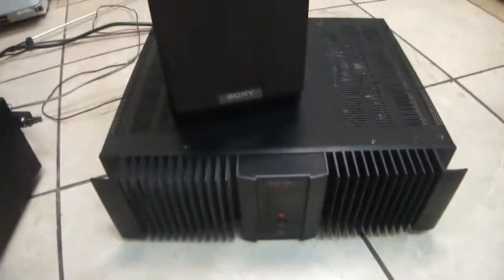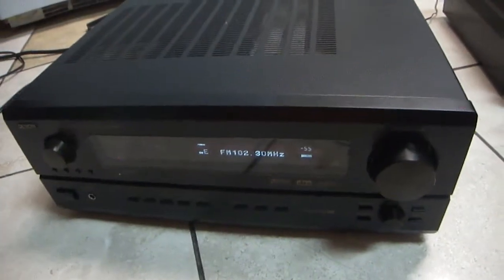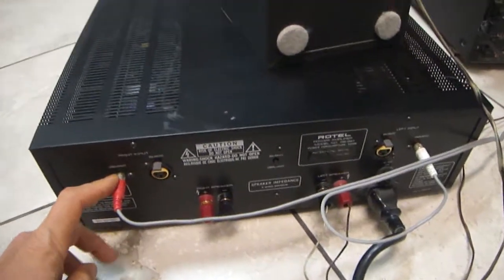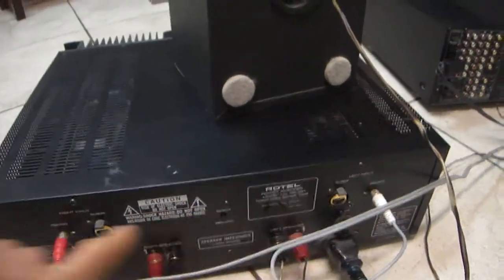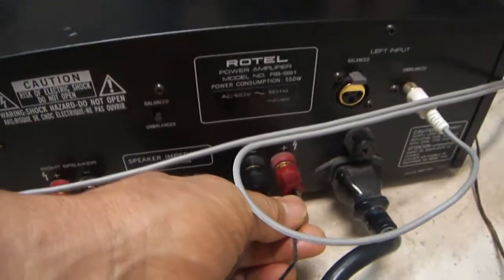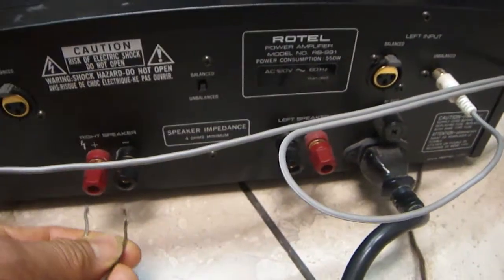How to connect Amp Rotel Amp to speakers and Receiver